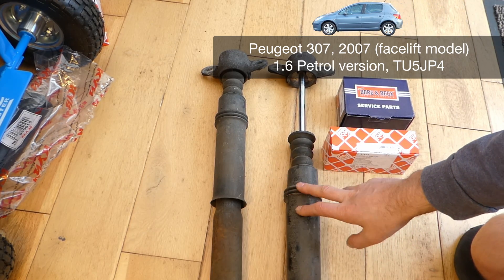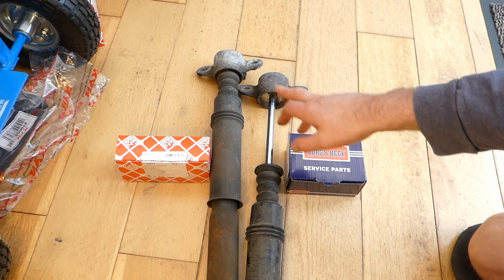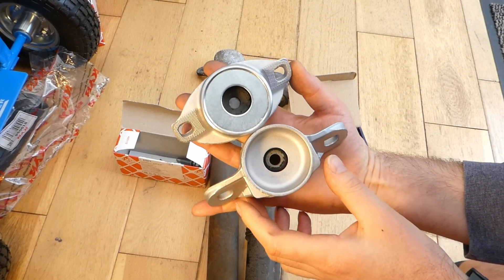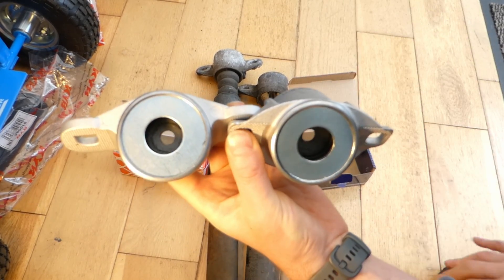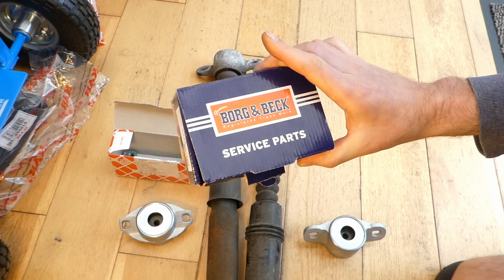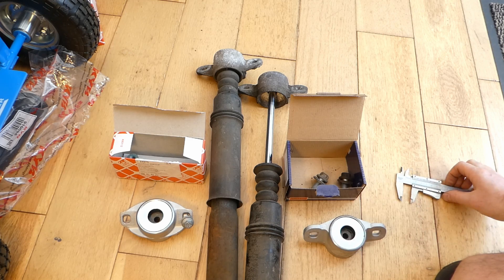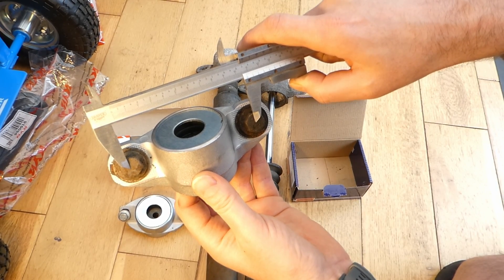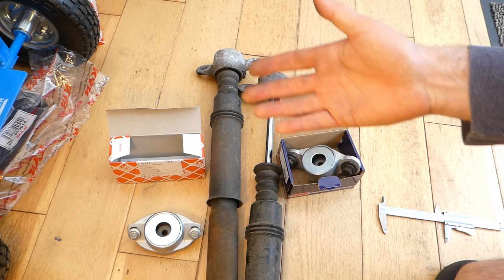Peugeot 307 which rear top strut mount you need. Normal vs. heavy duty suspension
My car is Peugeot 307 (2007, the facelift model, 1.6 petrol TU5JP4 engine). There are two different types of rear shock absorber strut mounts, heavy duty and normal suspension.

The Borg and Beck rear shock absorber strut mount is for heavy duty suspension and the Febi one is for normal suspension. That is from the video, febi probably also have for heavy duty suspension. They are not compatible, so you need to order the correct one. The heavy duty suspension one has 16mm bolt and the normal suspension has a 13mm bolt. The distance between the bolts (middle to middle) for the heavy duty suspension is 107mm and for the normal suspension is 97mm.

So, for my car the Peugeot part number for the heavy duty suspension is 514245. The normal suspension Peugeot part number is 514232. You can find them both on amazon or ebay, just search for these.